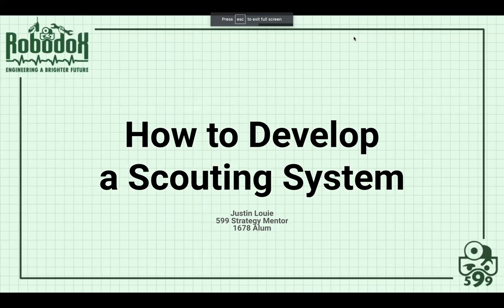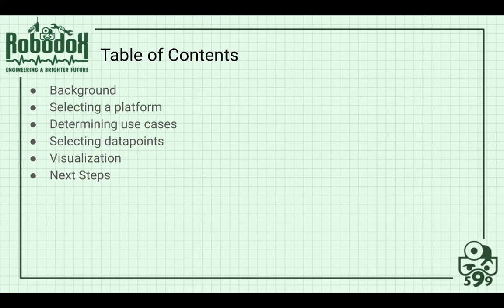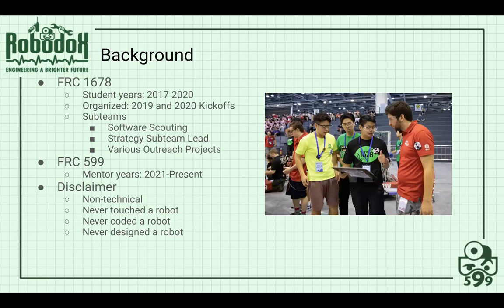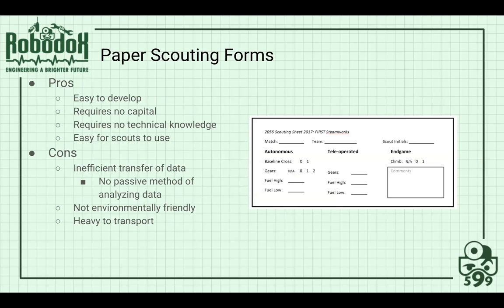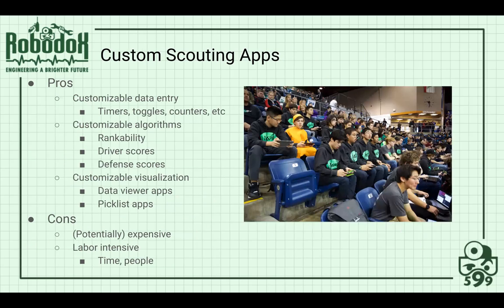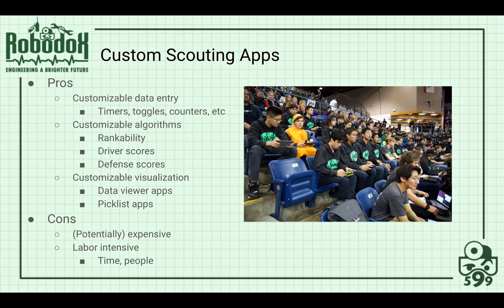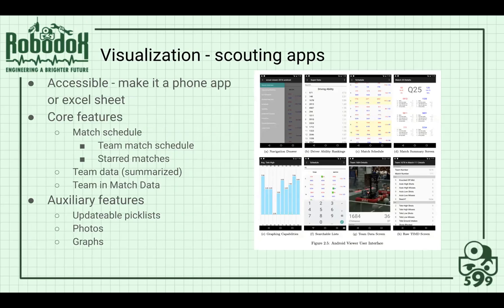Scouting Summer Workshop | Team 599 - Robodox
Justin Yeung, one of 599's strategy mentors, teaches an introduction to designing a scouting system that fits your teams needs and resources!